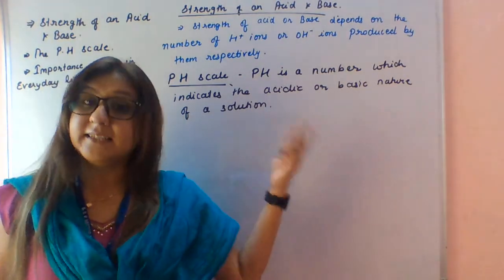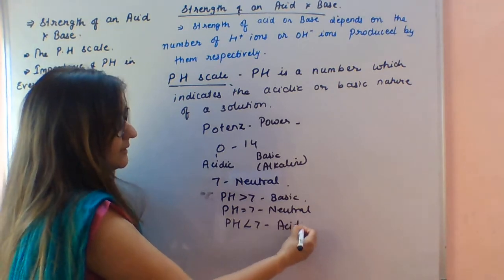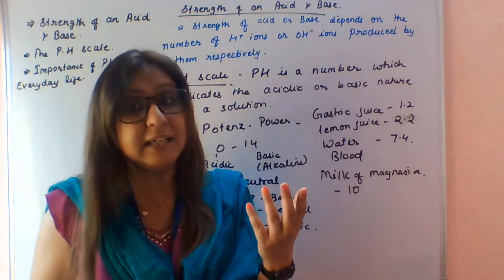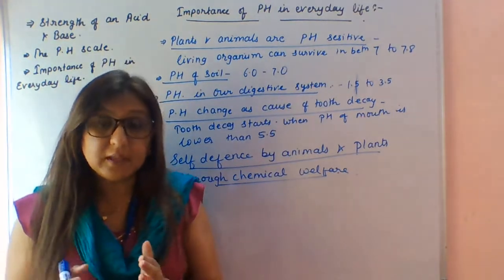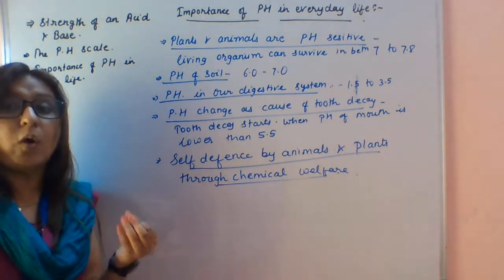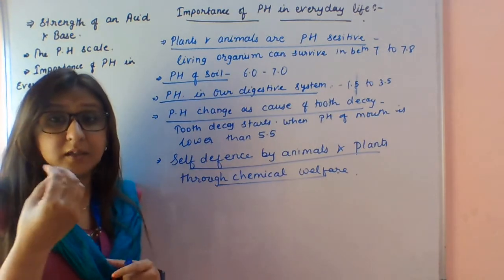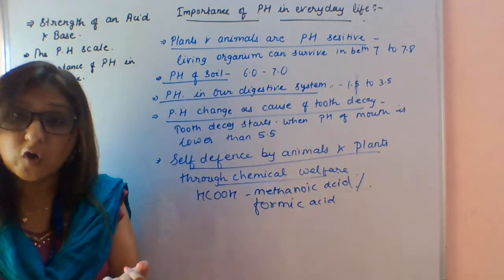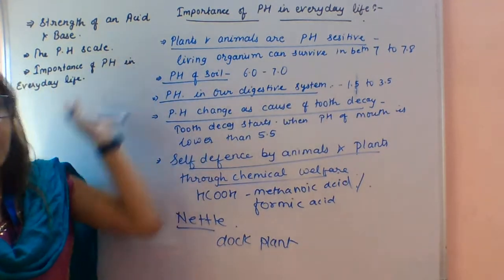Class X Chemistry - Strength of an acid and base